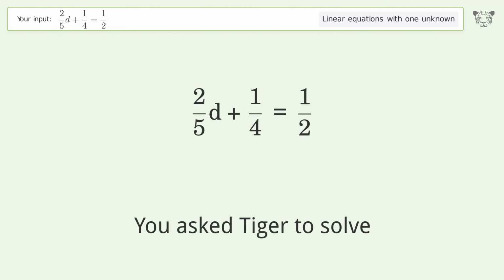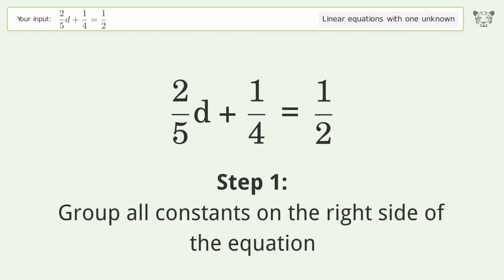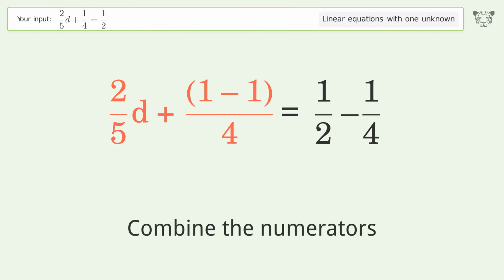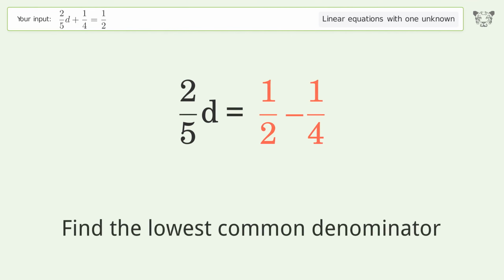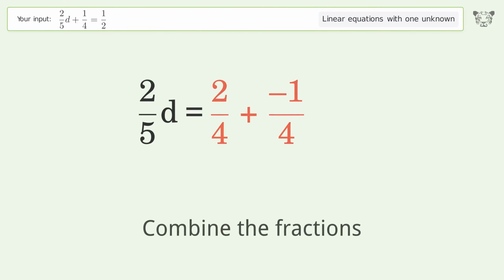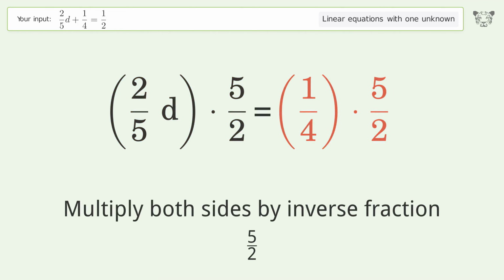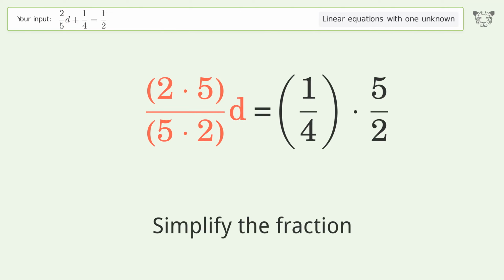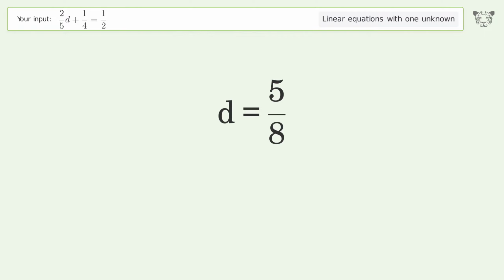Linear equation with one unknown: Solve 2/5d+1/4=1/2 step-by-step solution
Solving 2/5d+1/4=1/2 using the linear equation with one unknown solver

for a step-by-step and more tips and tricks for dealing with linear equations with one unknown.